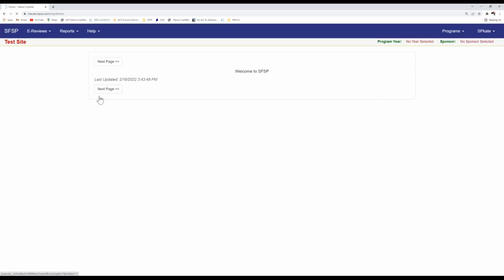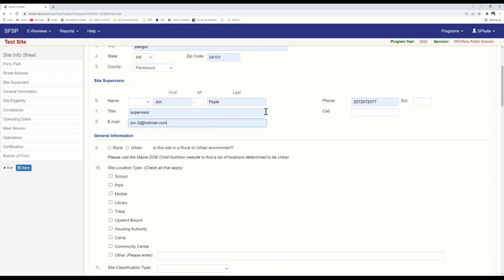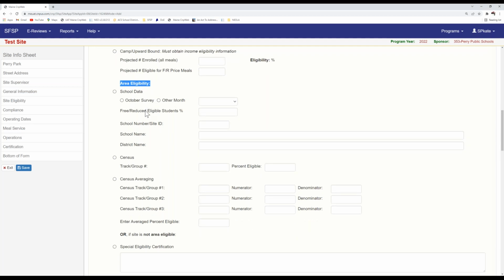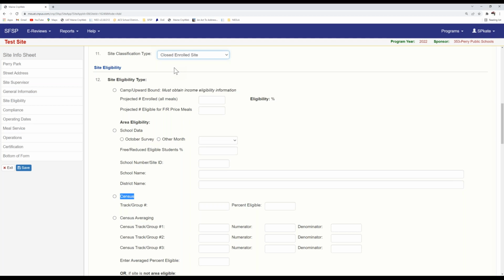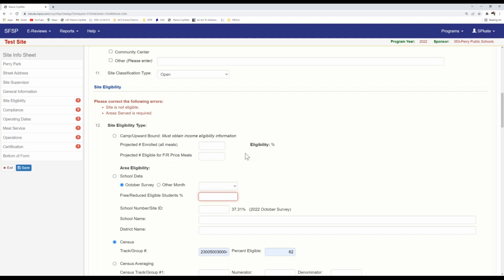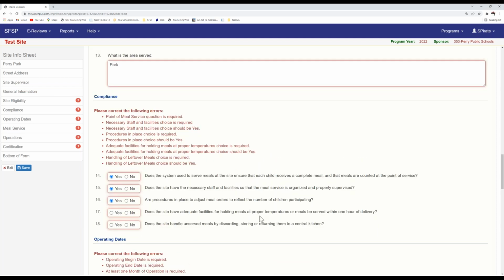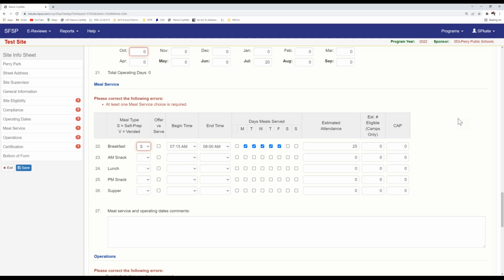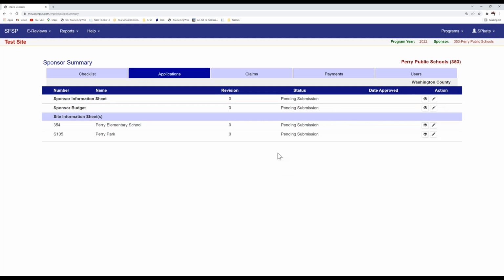SFSP Application Packet Site Info Sheets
Step by step guide to assist Summer Food Service Sponsor with completing their Site Info Sheet in CNPWeb.